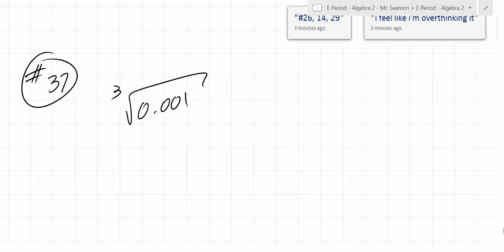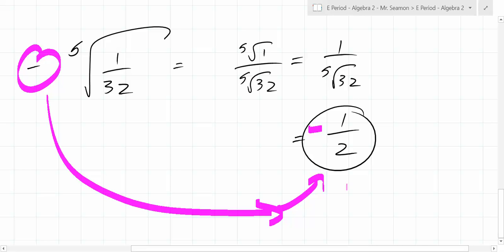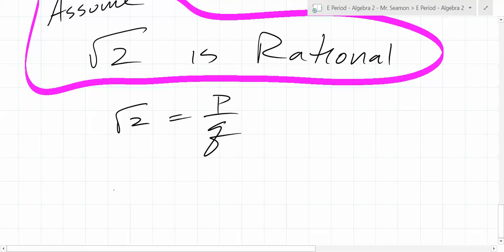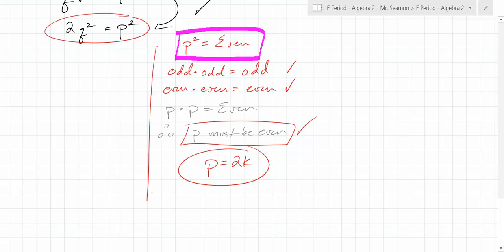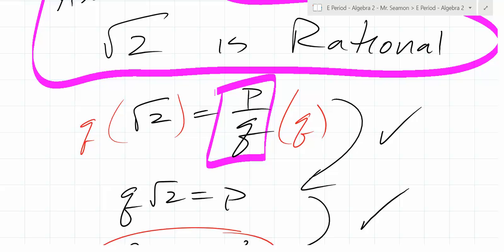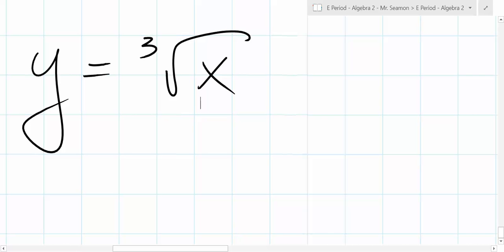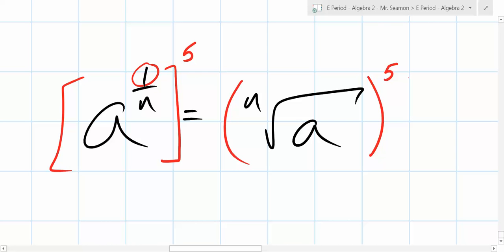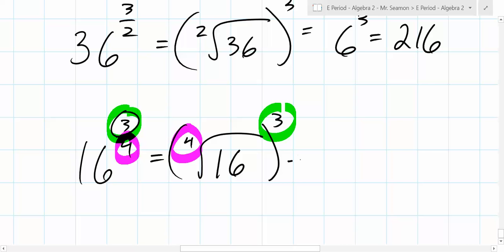Algebra 2 - E Period - 1/28/14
We work through more rational exponent problems, and also prove that the square root of 2 is irrational.